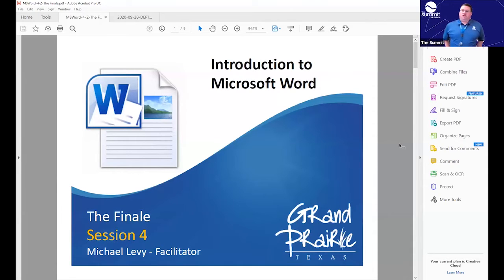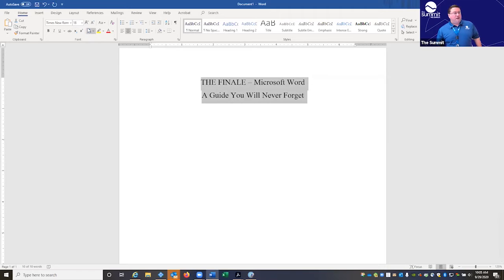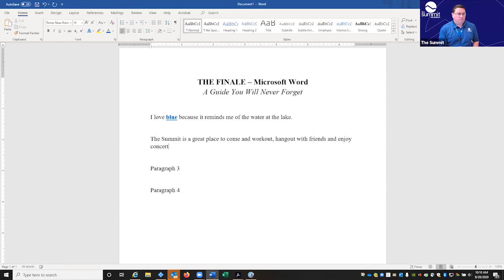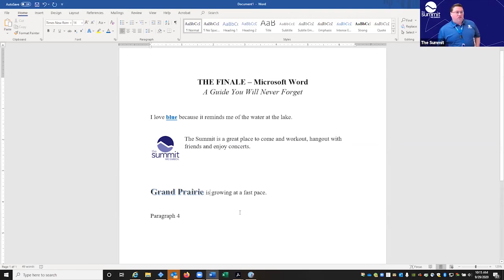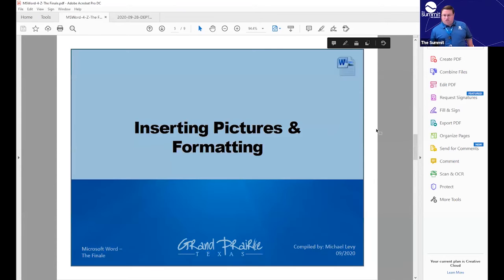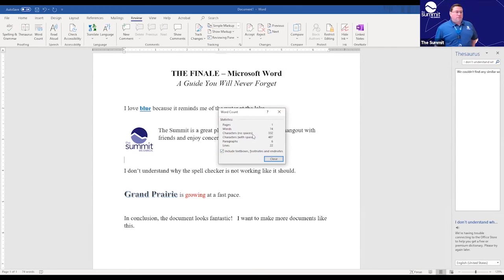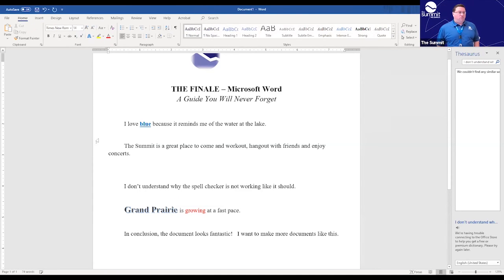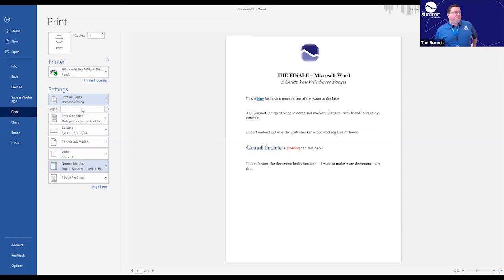Michael D. Levy: Microsoft Word - The Finale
In this session we will tie all of the pieces together of Microsoft Word from the first three sessions.  You will see a live example of the elements we talked about.